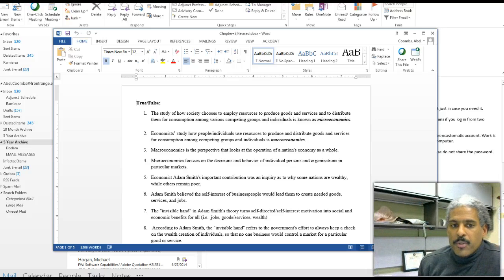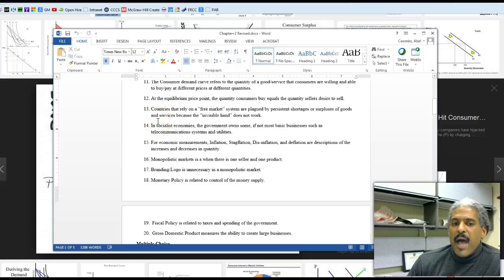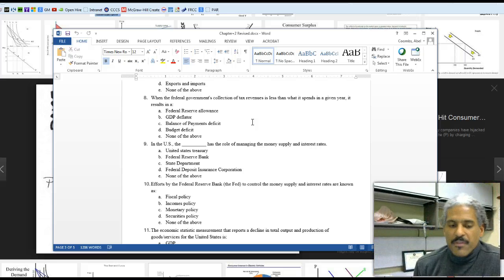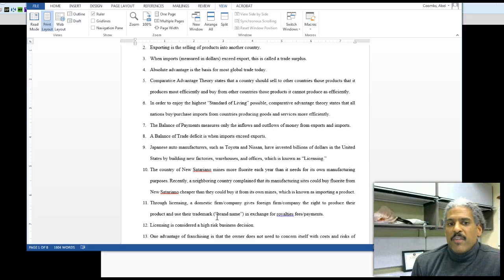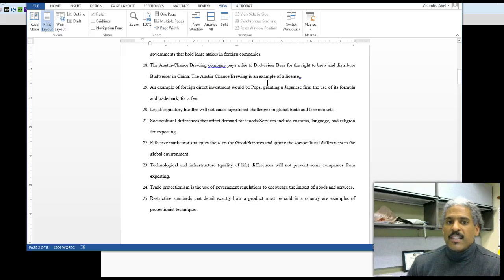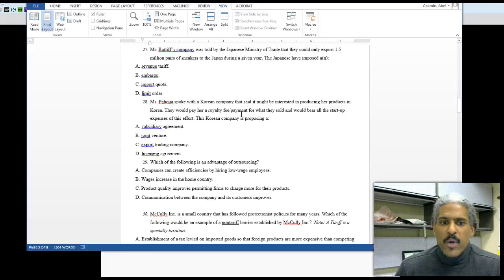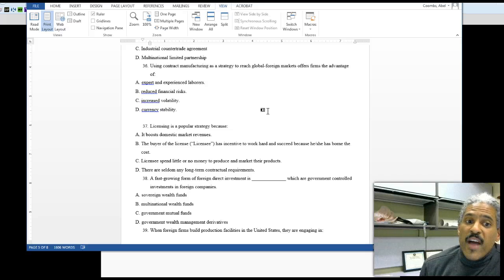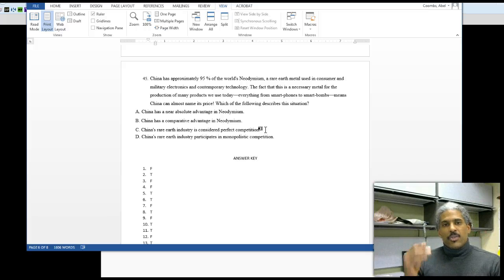BUS Chapter 2